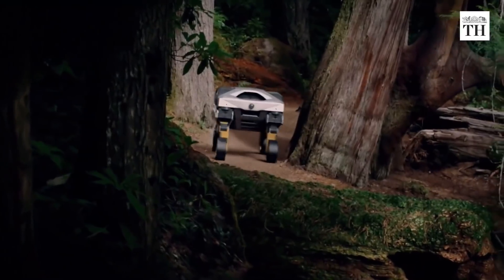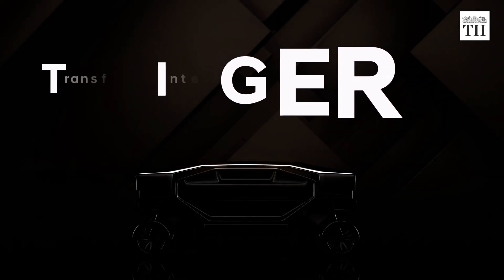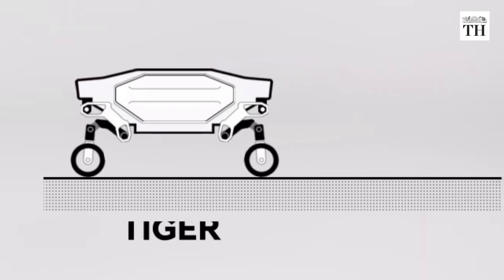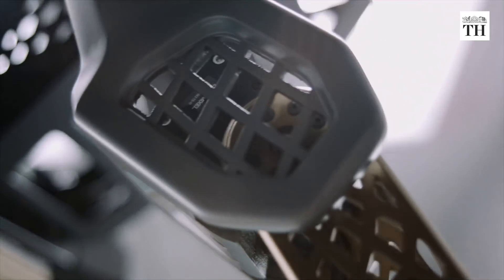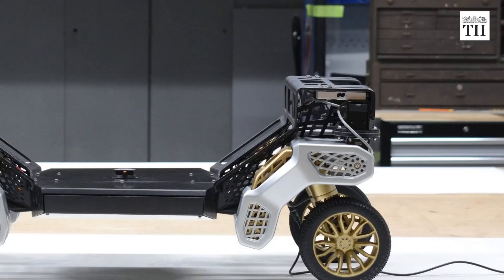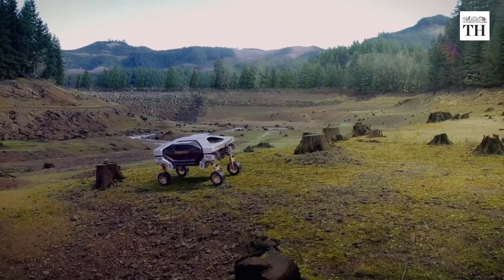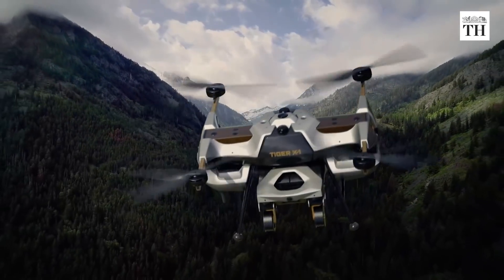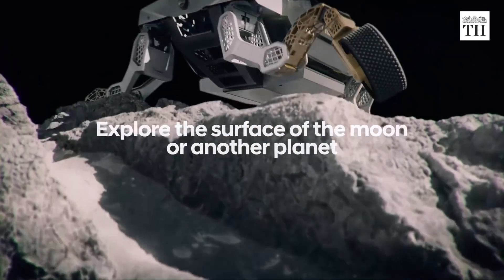Hyundai's car that can walk on four legs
Hyundai’s concept vehicle TIGER can transform into a four-legged walking machine from a four-wheeler car.

The vehicle features a sophisticated leg and wheel locomotion system. It can use its wheels to drive in its most efficient mode, and its walking ability when stuck or needs to travel over difficult terrain.